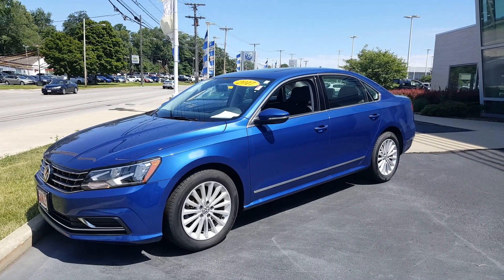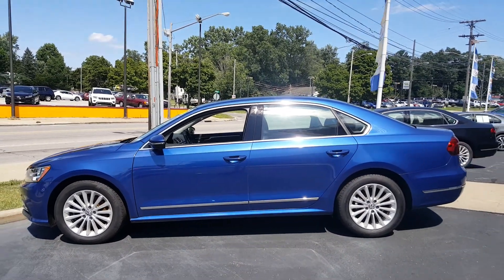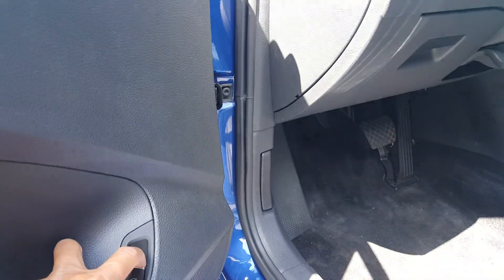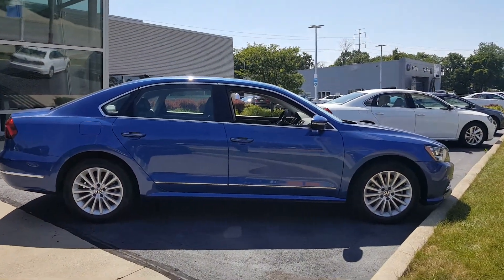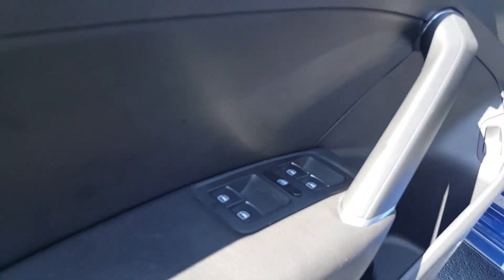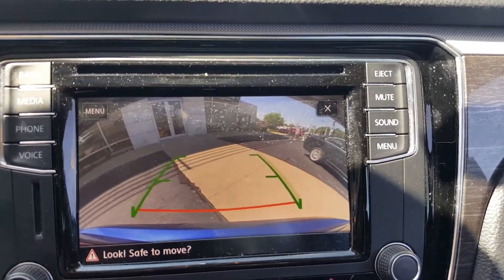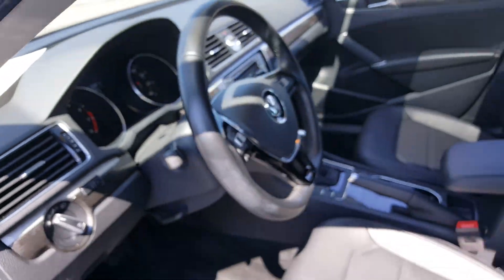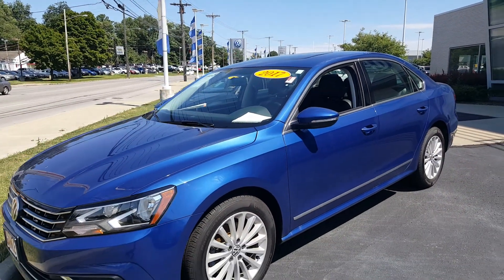2017 Volkswagen Passat 1.8 SE For Sale Cleveland Ohio 19449R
Located in Bedford, Cleveland Ohio.  We sell quality certified pre-owned, used vehicles - and new Subaru, Volkswagen, Fiat and Alfa Romeo.

On our website, we have a secure credit application - so don't hesitate to explore the loan options that are available to your and your unique credit rating.  Our service department eagerly awaits the opportunity to cater to your car's maintenance and repair needs, and our parts department is standing by, ready to help you explore the OEM components we have in store.